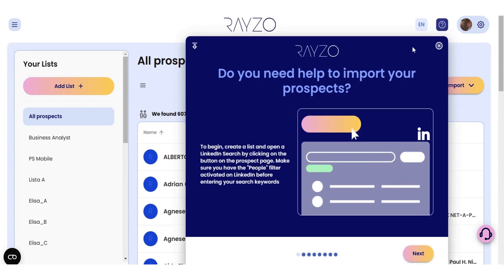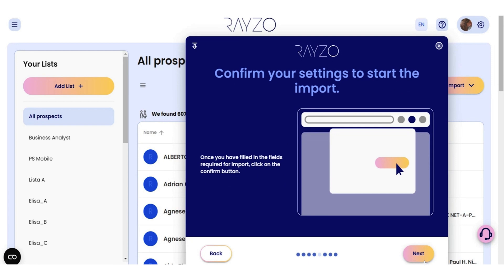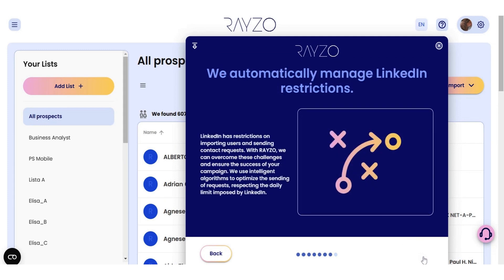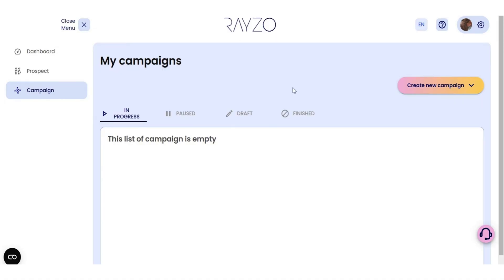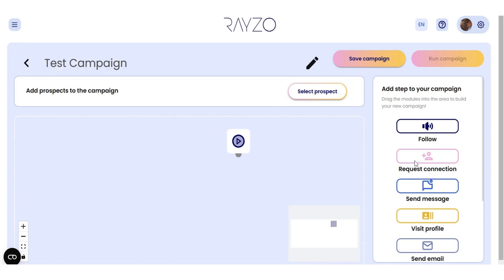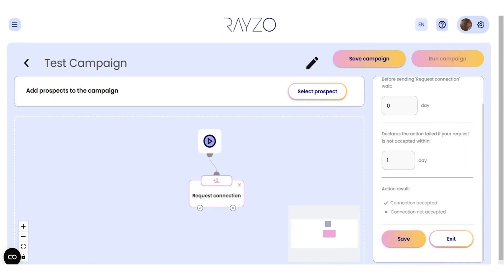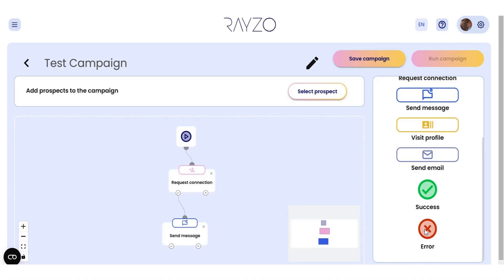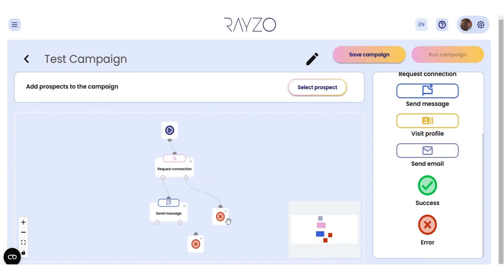Capture Way More Leads on LinkedIn Using RAYZO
RAYZO is a Chrome plugin that imports profiles from LinkedIn to automate lead generation and contact management.

Use this Chrome plugin to automate lead generation and outreach on LinkedIn

LinkedIn can be a great way to find new leads—if you know what you’re doing. (“Thanks for accepting my LinkedIn request! Here’s my 500-word sales pitch.”)

The truth is, you don’t have the time to manually search for new leads or the bandwidth to meaningfully interact with prospects over time.

Imagine if there was a plugin that could automate and manage the entire LinkedIn lead generation process so you could close more deals.

Meet RAYZO.